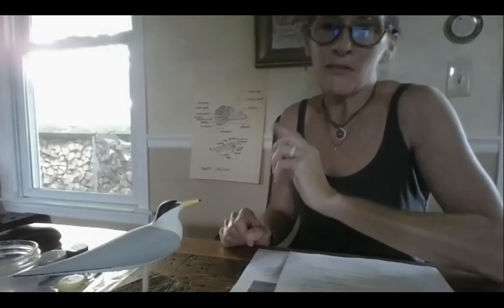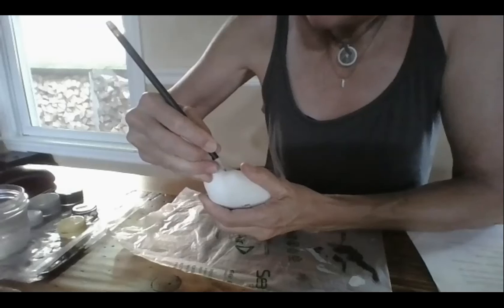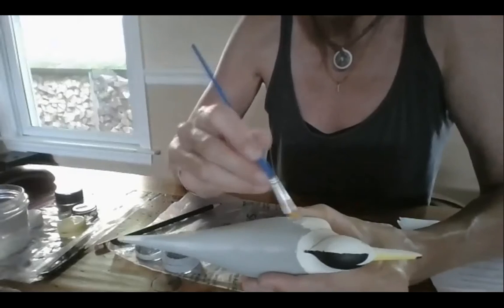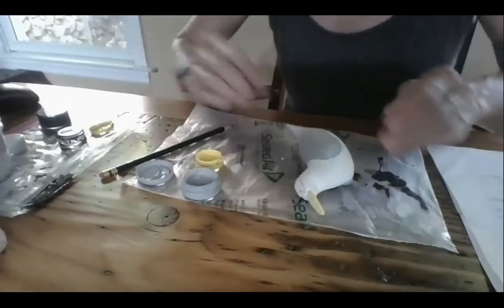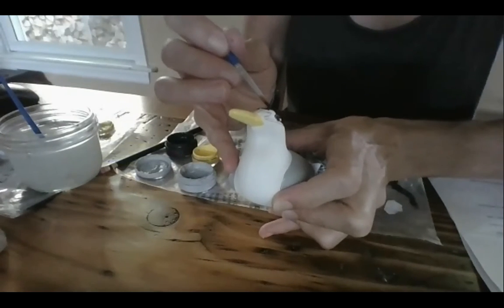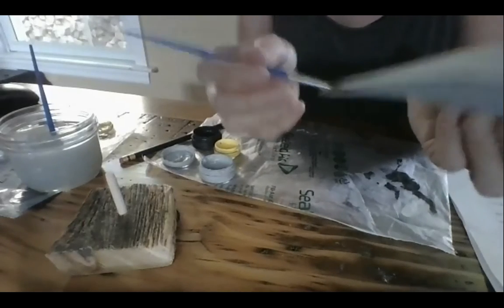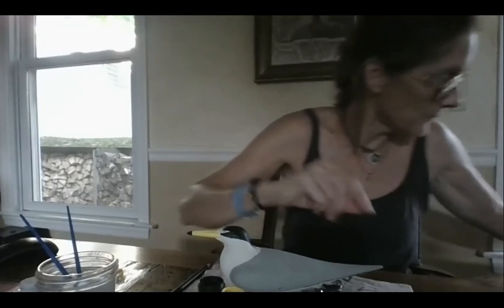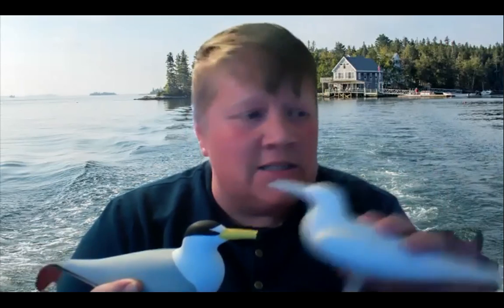Decoy painting with art instructor Karen Acton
Family Camp-in-a-Box presentation by Hog Island Family Camp instructor Karen Acton. Recorded on August 14, 2020.